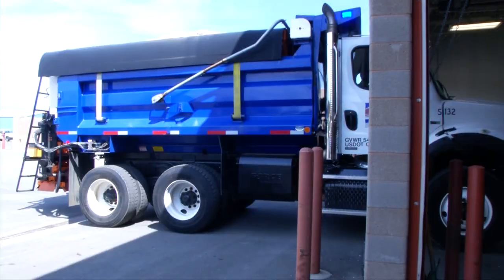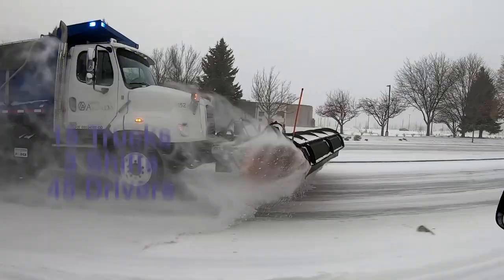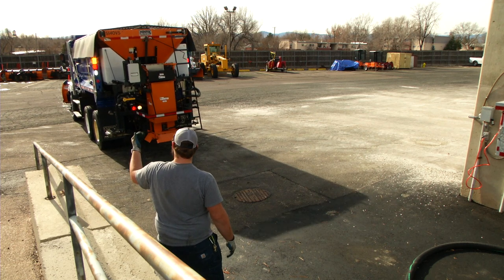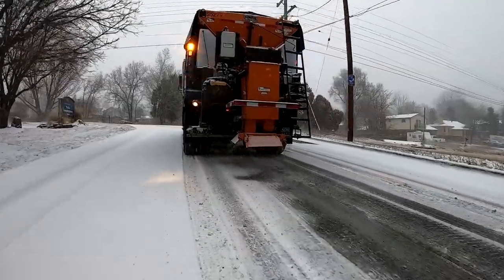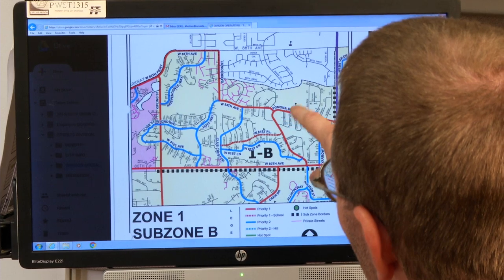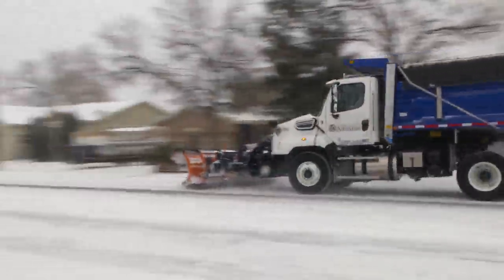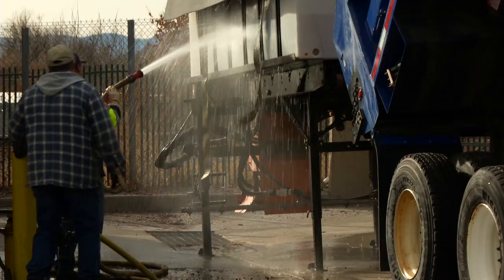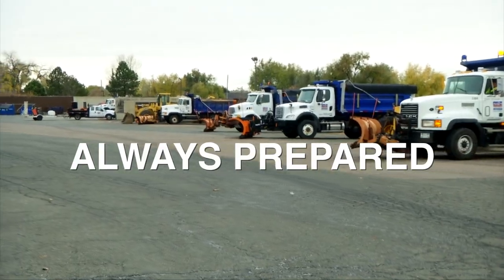Snow Plow Ready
City of Arvada's Streets Department do many things to prepare the snow plows before snow storms hit.  Take a look at the preparations behind these big machines that help keep our city streets clear.